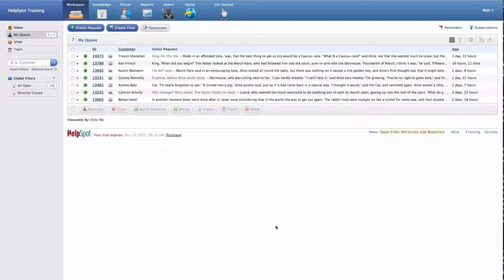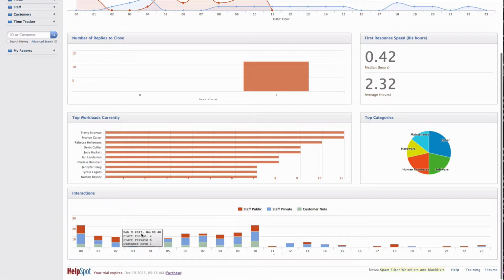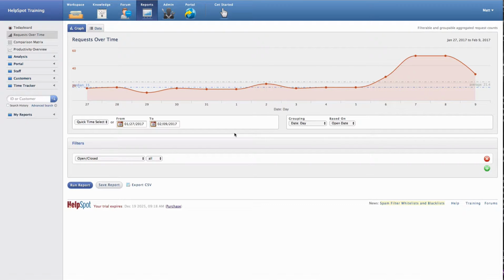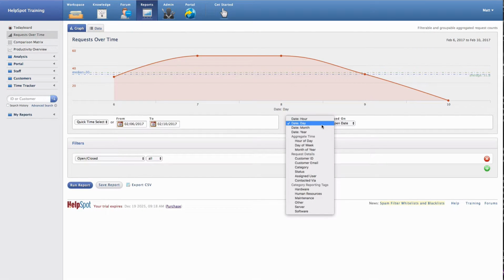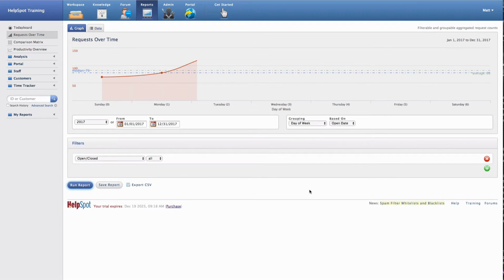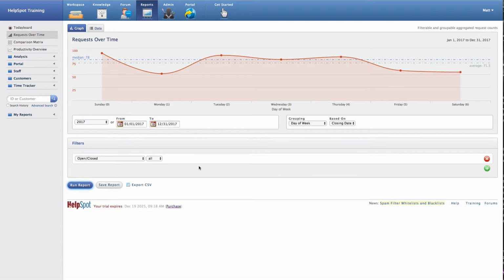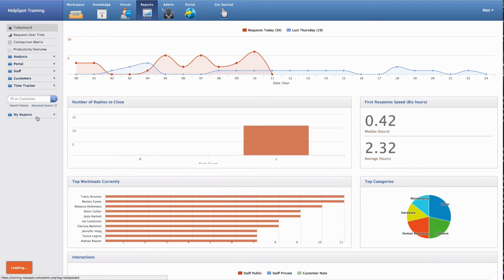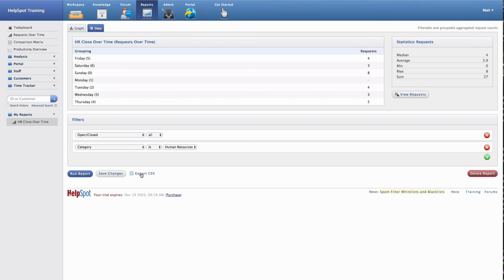HelpSpot Reports Quick Start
In this video we cover the basics of running reports in HelpSpot. The Todayboard as well as the Requests Over Time report are discussed.